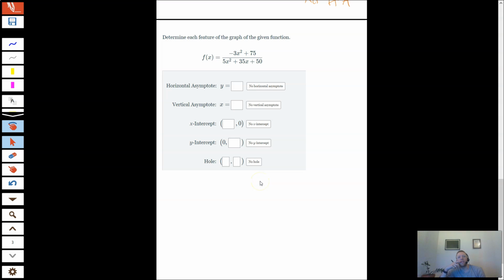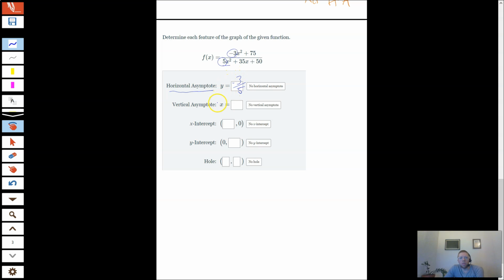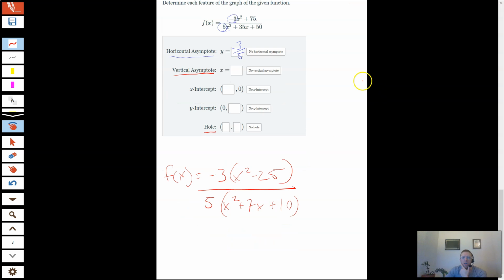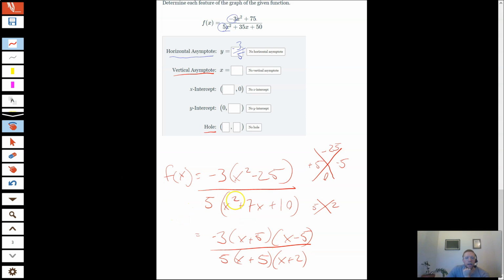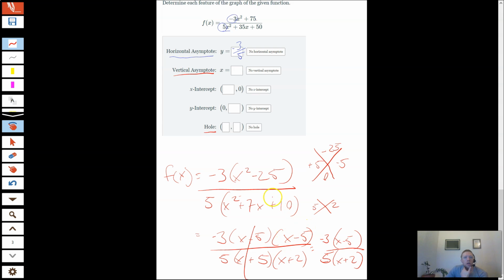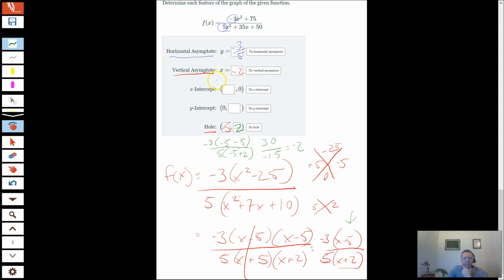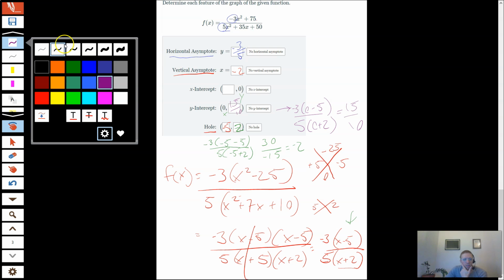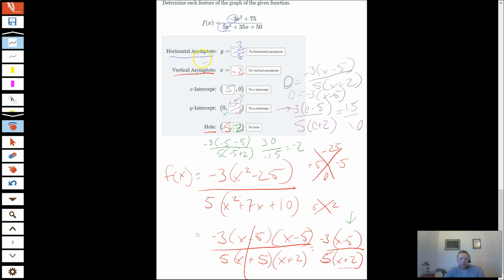PC Week 17A Features of Rational Functions